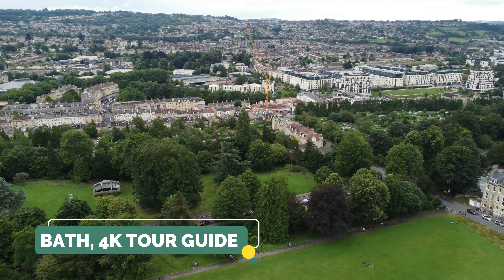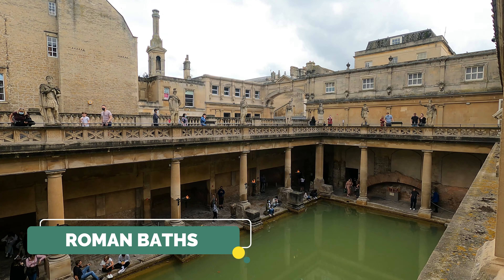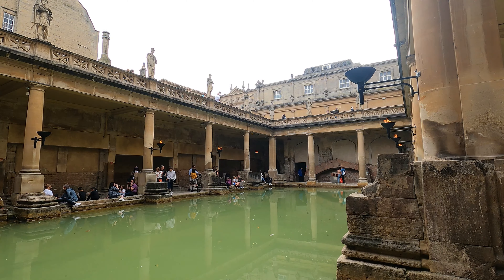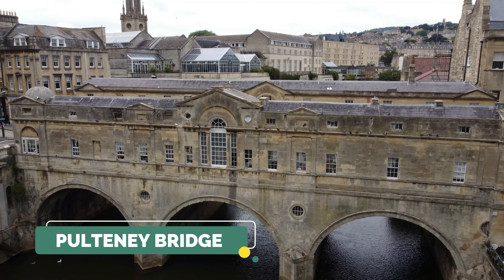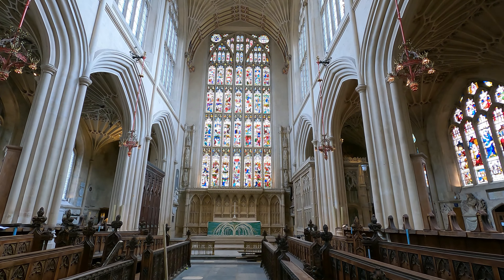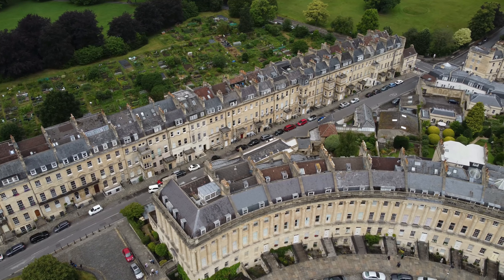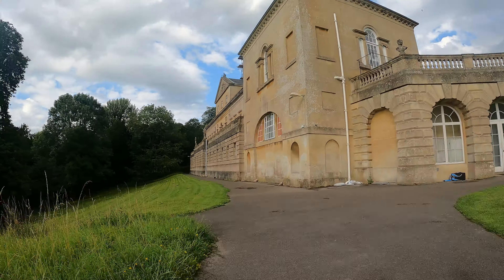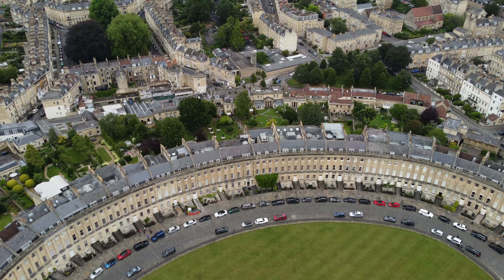Bath Tour Guide | 4K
Hi everyone I hope you enjoyed my tour from Bath I hope you liked all the places visited in the video.

Postcodes from the places:
1. The Roman Baths
- BA1 1LZ
2. The Circus
- BA1 2EU
3. Pulteney Bridge
- BA2 4AT
4. Bath Abbey
- BA1 1LT
5. Royal Crescent
- BA1 2LX
6. Prior Park Landscape Garden
- BA2 5AH
7. Fashion Museum Bath
- BA1 2QH

IGNORE